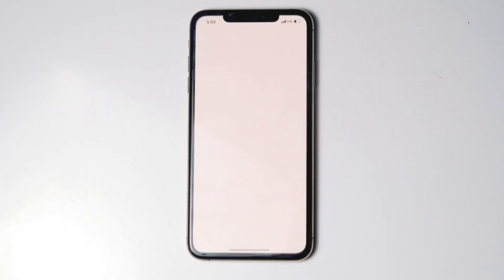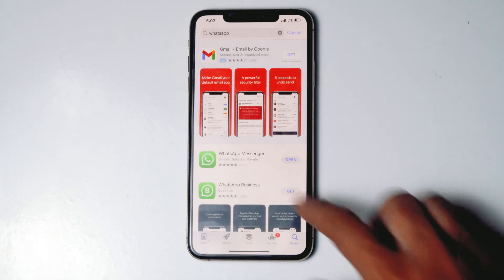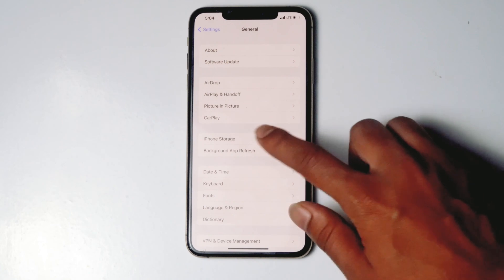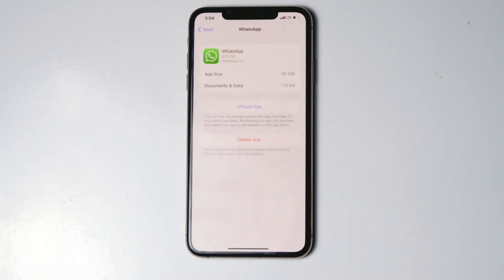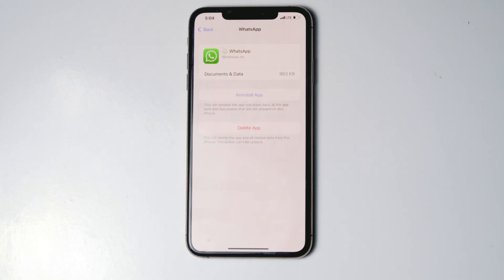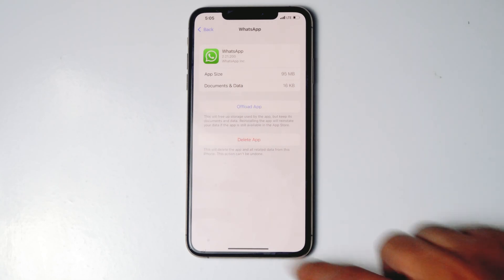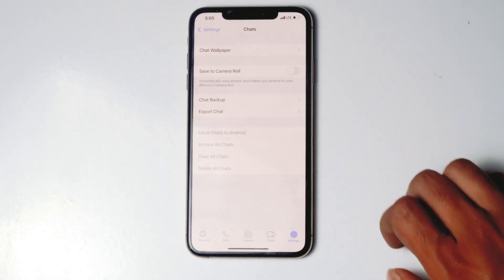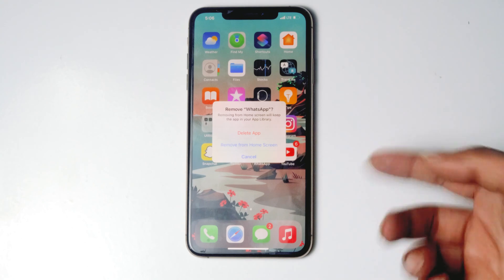How to Fix WhatsApp Keeps Crashing on iPhone! [iOS 15]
This Tutorial will guide you on How to Fix WhatsApp Keeps Crashing on iPhone running iOS 15.